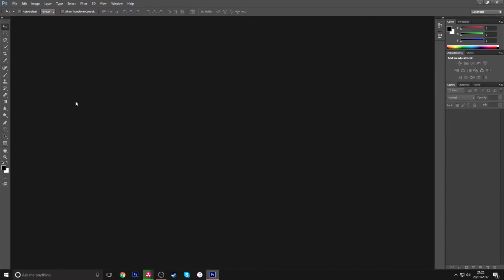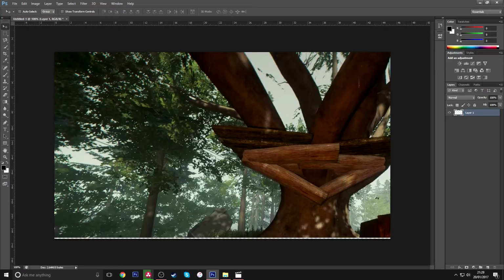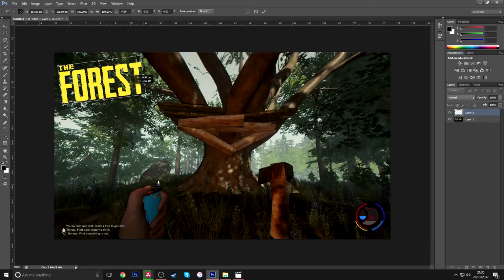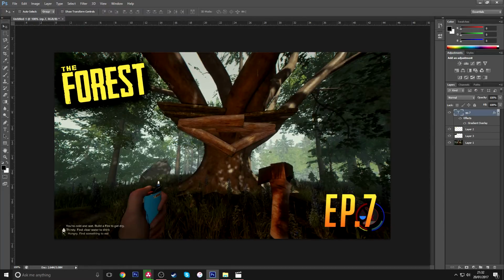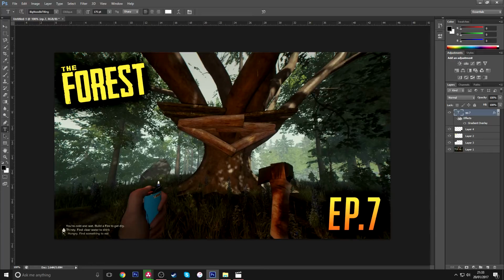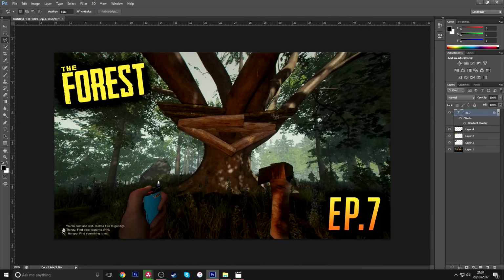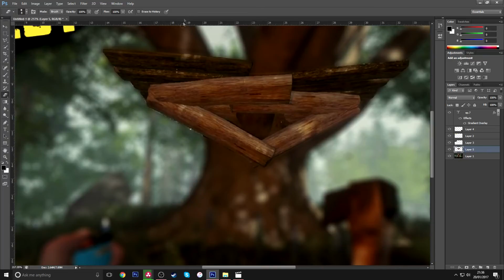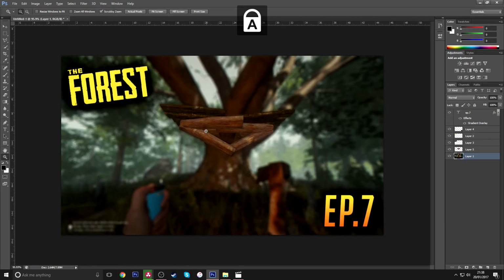How To Make Thumbnails 2017! (Tutorial) *EASY*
I would also appreciate a like and a comment if you enjoyed !

Im also thinking about doing IRL vids,such as challenges etc. Tell me your opinions !